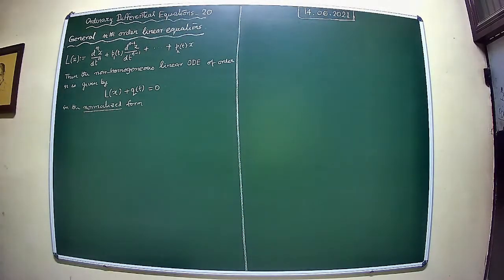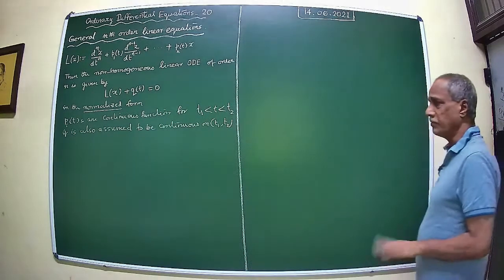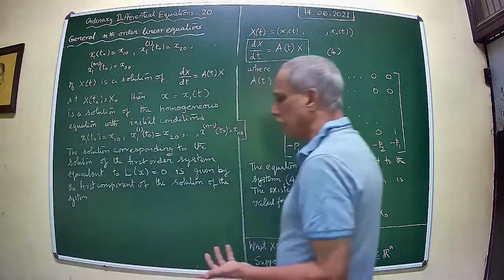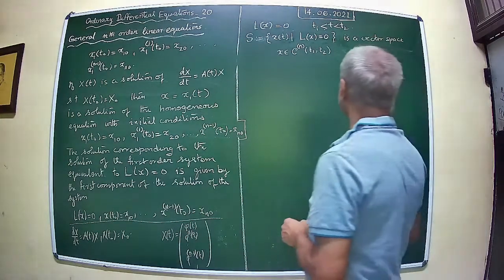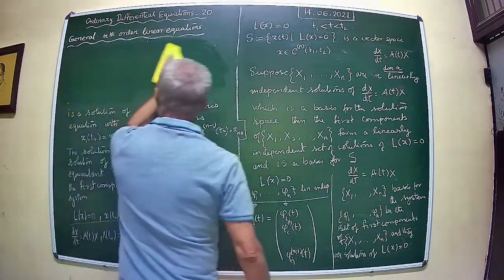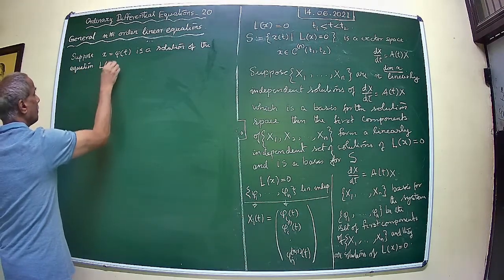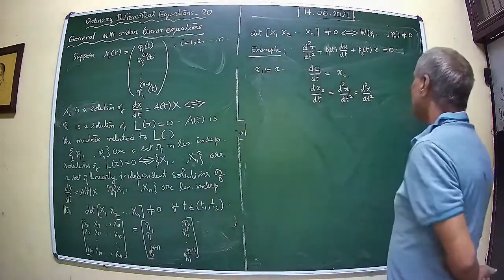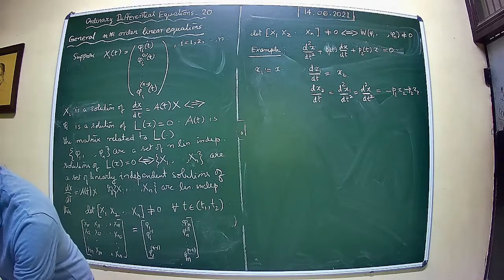Ordinary Differential Equations - 20 - General nth Order Linear Equations